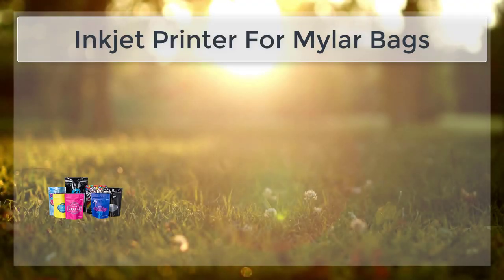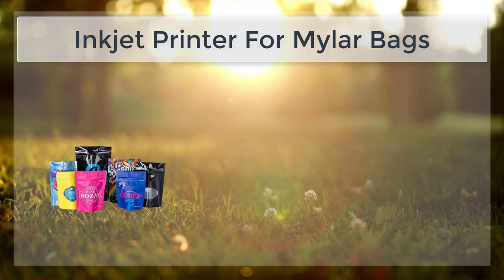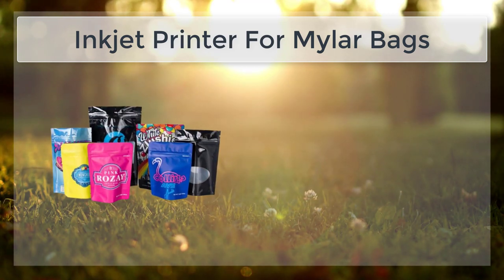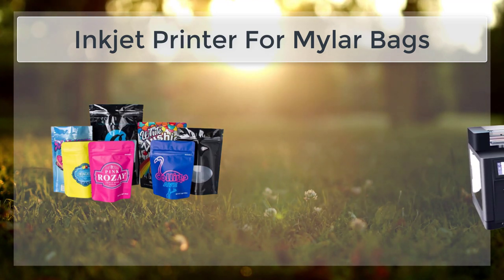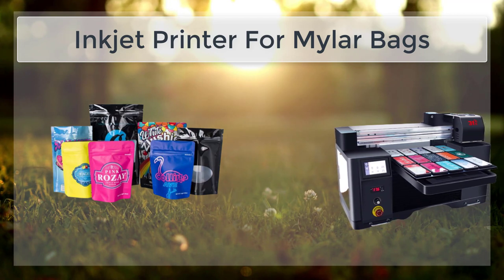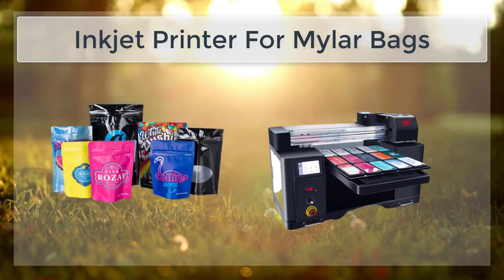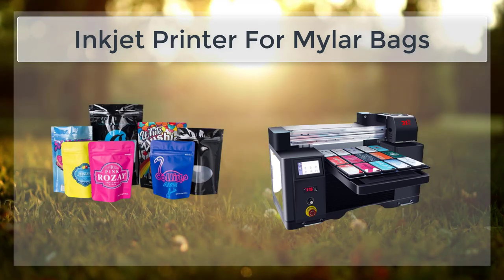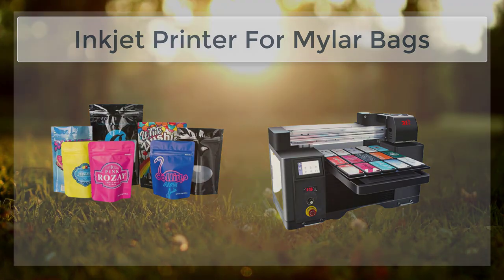Inkjet Printer For Mylar Bags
When it comes to printing on Mylar bags, it is important to use a printer that can handle thick, non-porous materials. Here are a few options:

👉Epson SureColor P800: This is a professional-grade printer that can handle a variety of media, including Mylar. It uses pigment-based inks for long-lasting prints.

👉Canon PIXMA TS9521C: This all-in-one printer is designed for crafting and can handle a range of materials, including Mylar. It uses both pigment and dye-based inks for vibrant and long-lasting prints.

👉HP Envy 4520: While not specifically designed for Mylar, this affordable all-in-one printer can handle a range of media types and sizes, making it a good option for occasional use on Mylar bags.

Amazon Products Link:
👉Epson SureColor P800
👉Canon PIXMA TS9521C
👉HP Envy 4520

It's worth noting that printing on Mylar can be a challenging task, and it may require some experimentation to get the settings right. Also, it is important to follow safety guidelines and use inks that are rated for food contact if you are printing on bags intended for food storage.
Inkjet printers can be used to print on Mylar bags, but it's important to use the right type of ink and make sure the Mylar surface is properly prepared for printing. Dye-based inks are typically not recommended for use on Mylar, as they can smear or smudge. Pigment-based inks are a better choice, as they are more resistant to smudging and fading. Additionally, it is recommended to use a specialized Mylar film or a synthetic paper that is specifically designed for use with inkjet printers.
👉 Read the full article:
  Top 5 Best Inkjet Printer in 2023